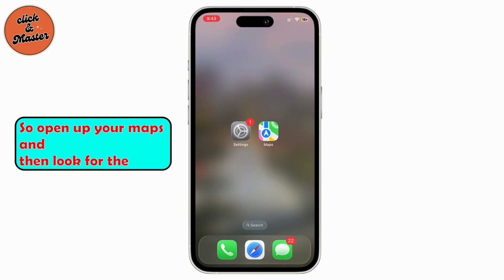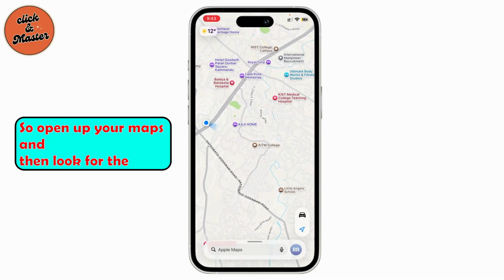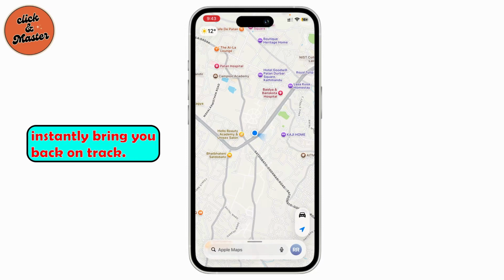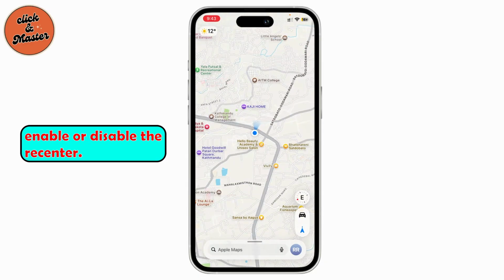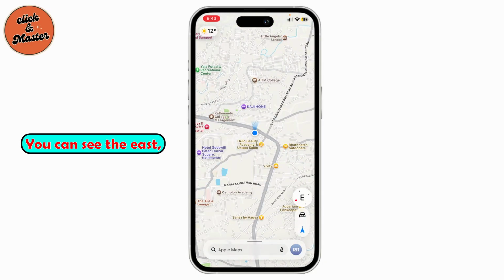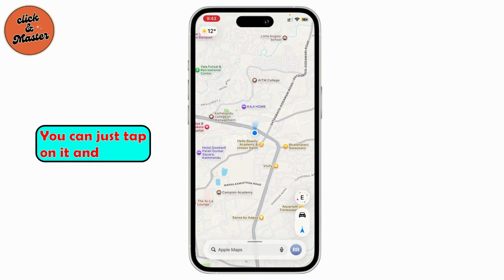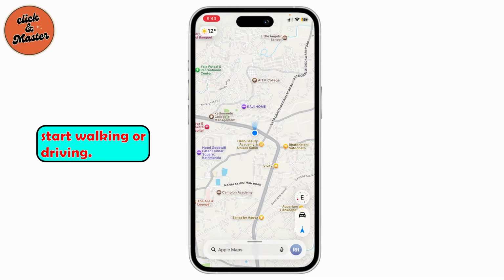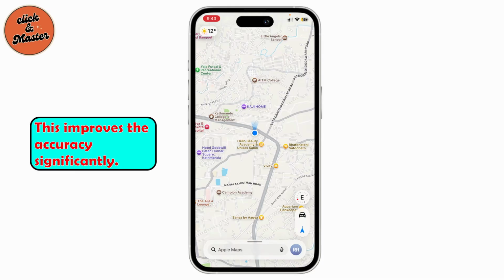How To Re-Center Location When Apple Maps Is Off Track ?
Welcome to our step-by-step guide on "How To Re-Center Location When Apple Maps Is Off Track?" If Apple Maps is showing the wrong location, your blue dot is drifting, or the map isn’t accurately following your movement, this video is for you. We’ll show you how to re-center your location in Apple Maps, fix Apple Maps GPS issues, and get accurate location tracking on your iPhone. Whether Apple Maps is off track, stuck, or not updating correctly, these simple solutions will help you recalibrate the map and restore precise navigation.

In this video, we will show:
How to re-center location in Apple Maps
How to fix Apple Maps location off track
How to correct wrong location in Apple Maps
How to recalibrate Apple Maps GPS
How to fix Apple Maps not showing accurate location